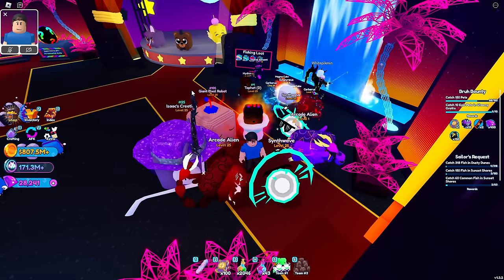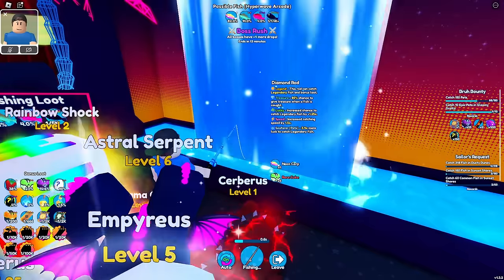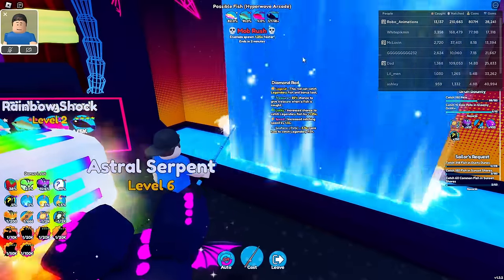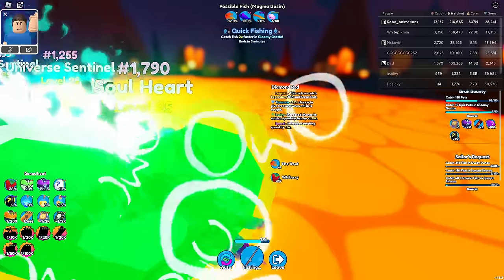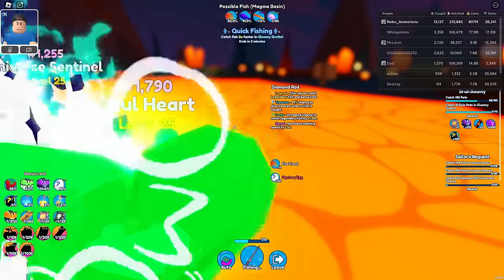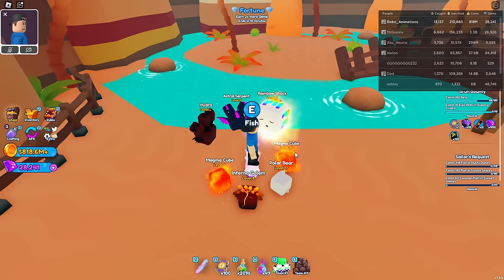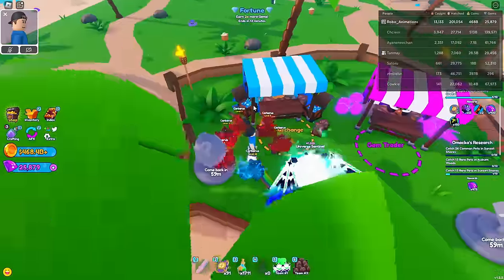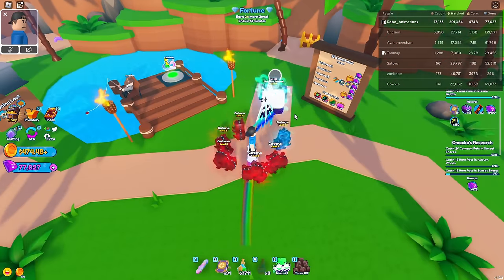The best place to AFK fish to gain Gems and max out your Talent tree in Roblox Pet Catchers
In this video I show you The best place to AFK fish to gain Gems and max out your Talent tree in Roblox Pet Catchers.  Check out the tips and tricks that will help you maximize your Gem earnings